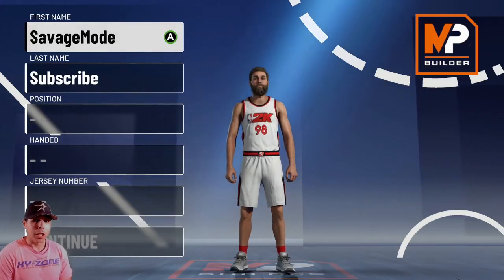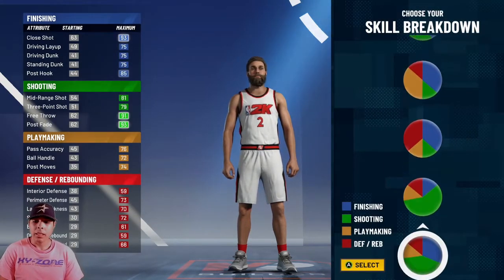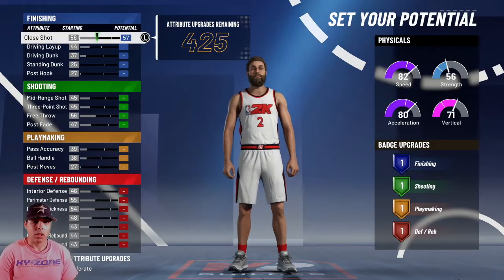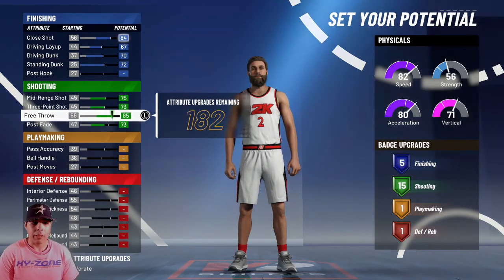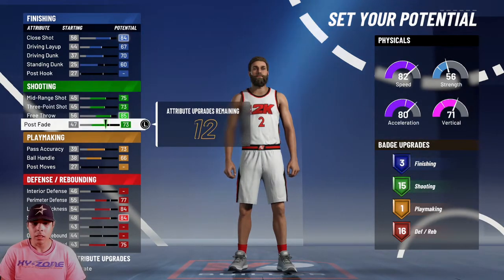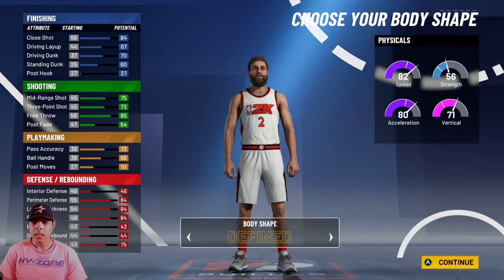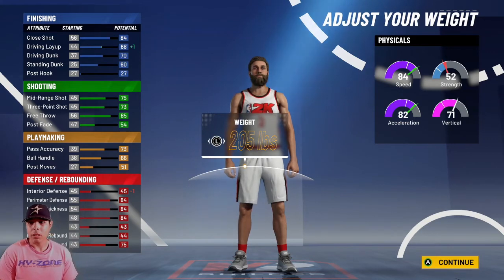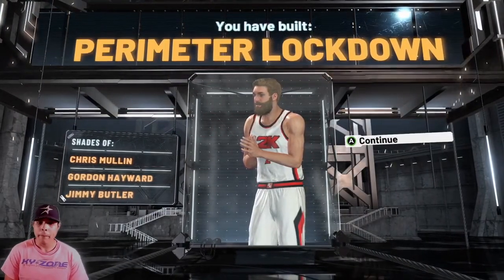NBA 2k21 Kawhi Leonard Build.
the best kawhi leonard build on nba2k21.
How to make kawhi leonard nba 2k21.